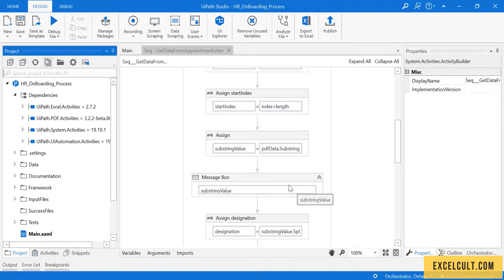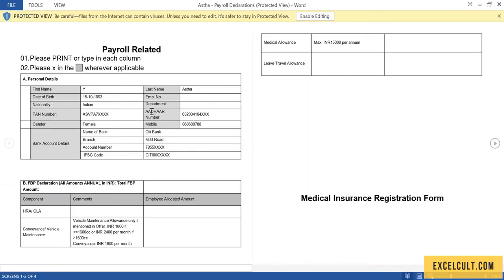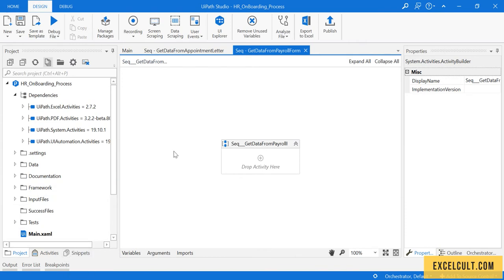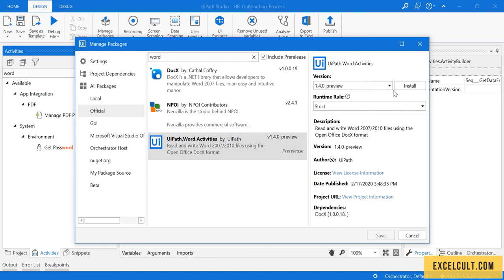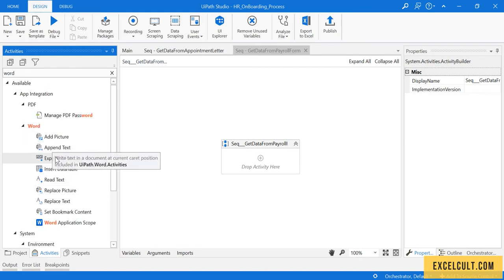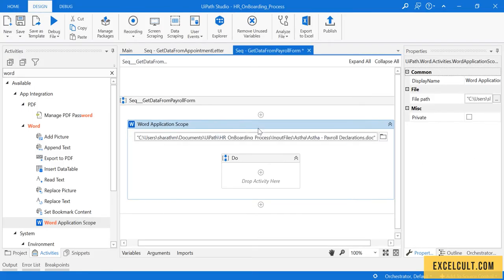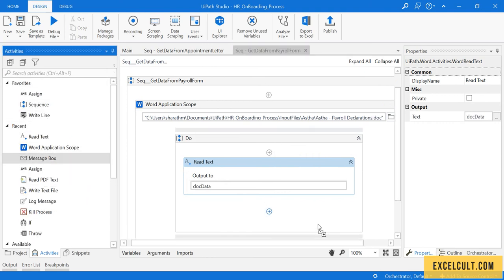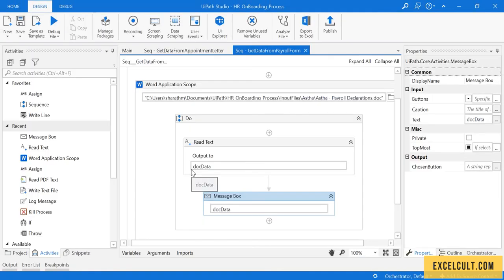UiPath Project 6 - Reading Payroll Form - Part 10